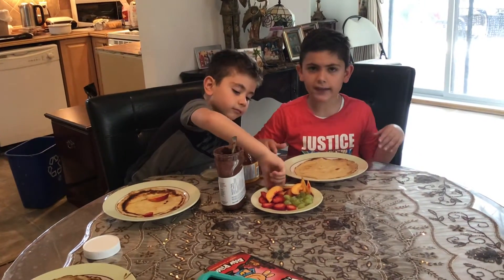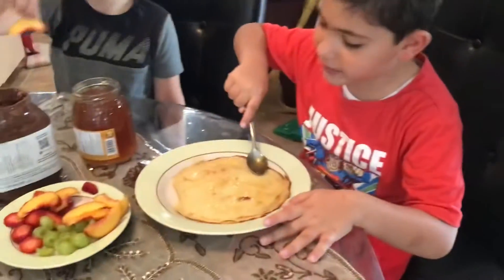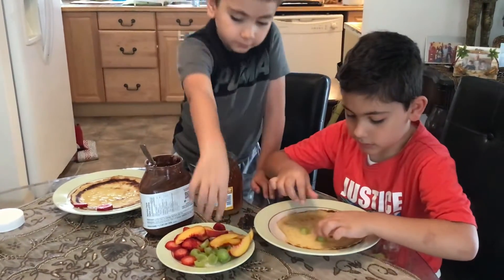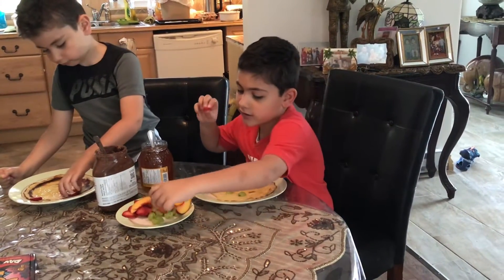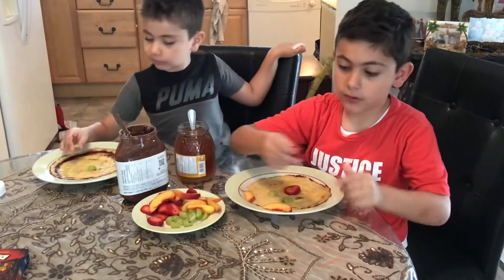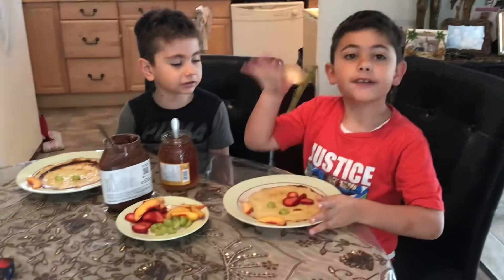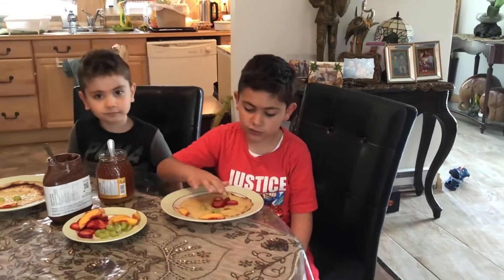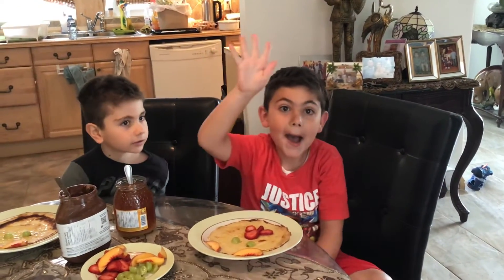How to make a pancake shape of a cat! :)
And also don’t mind my brother disturbing me and the video… Don’t listen to him listen to me! 😅